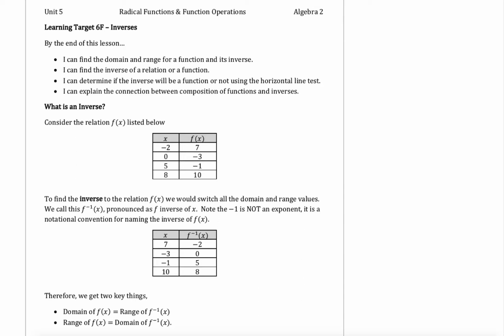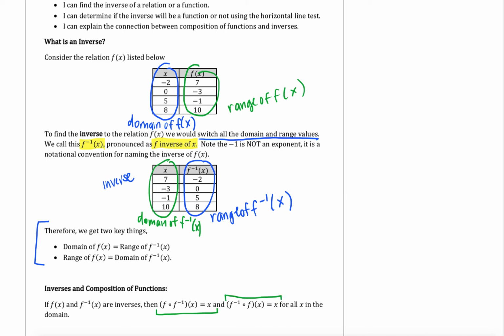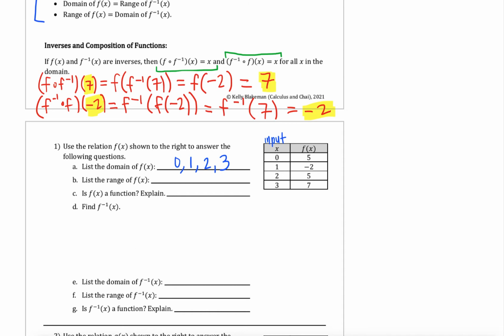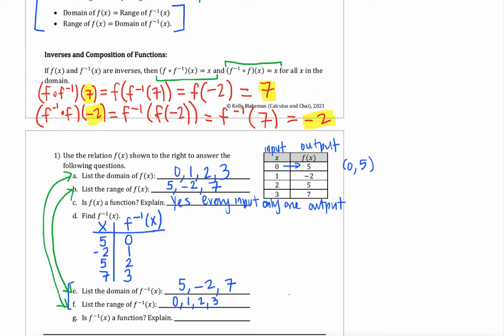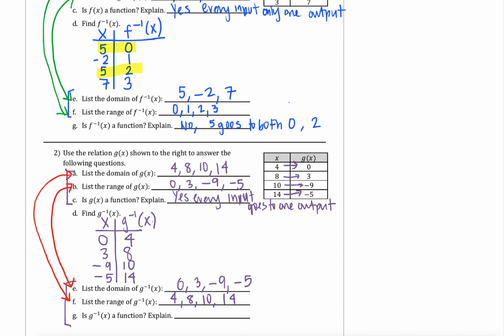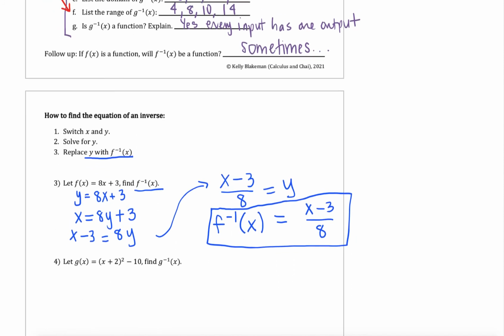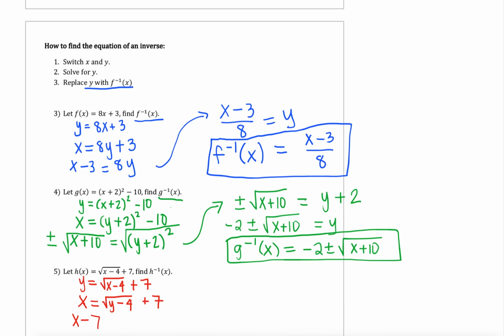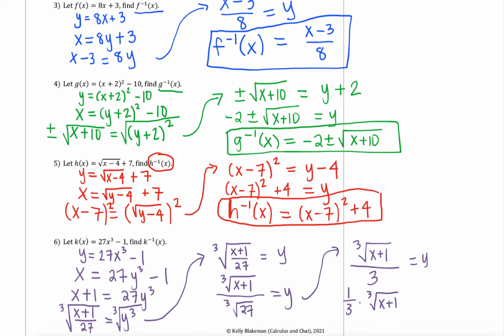Inverse Functions | Algebra 2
In this video we will discuss what an inverse is, how to find an inverse from both a set of points in a table as well as from an equation.  We will also discuss the connection between composition of functions and inverses.